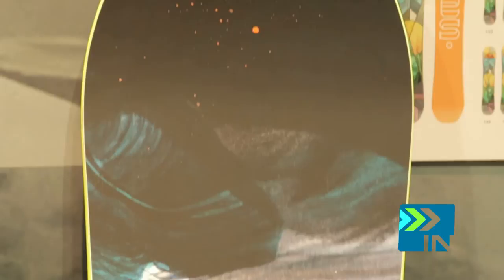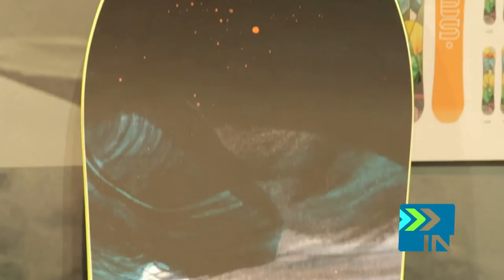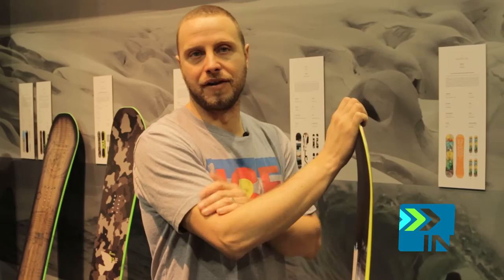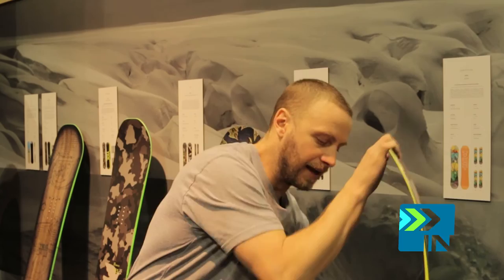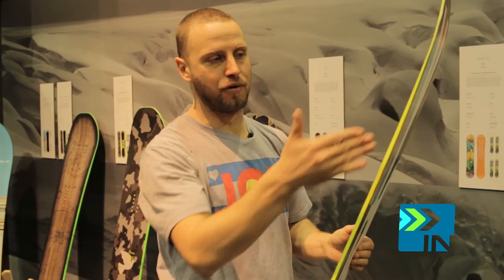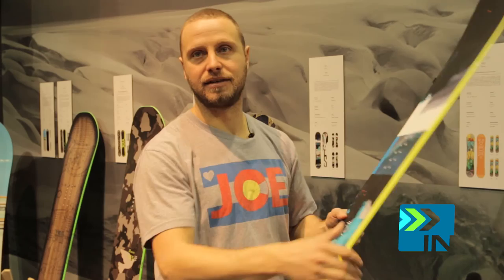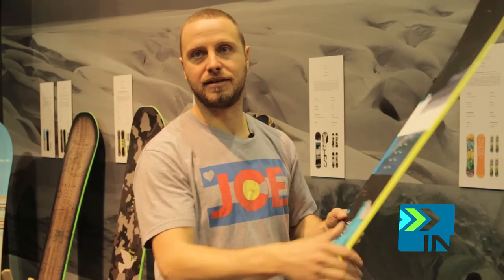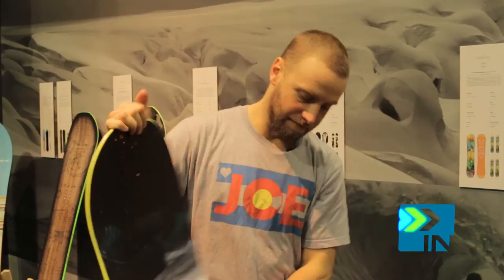Yes. Hel Yes. Snowboard - Board Insiders - 2016 Yes. Snowboards Hel Yes. Snowboard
2016 Yes. Hel Yes. Snowboard
HELEN SCHETTINI